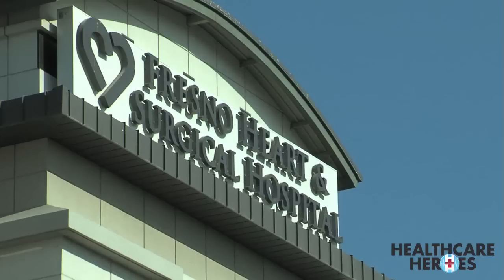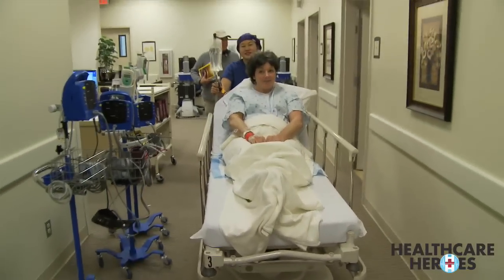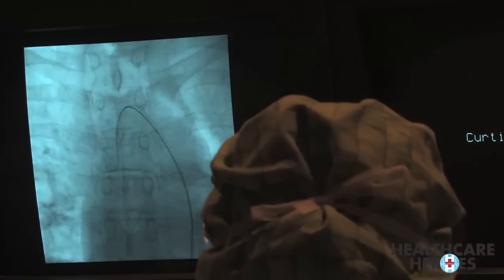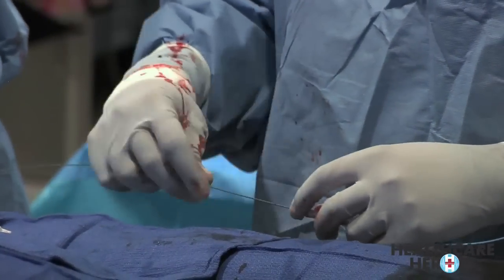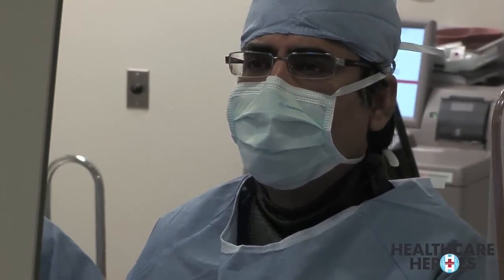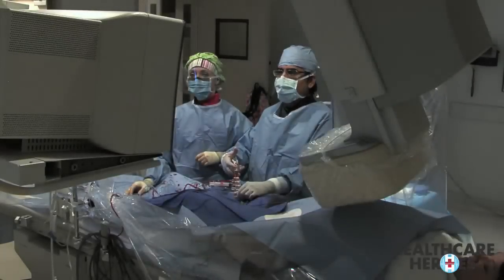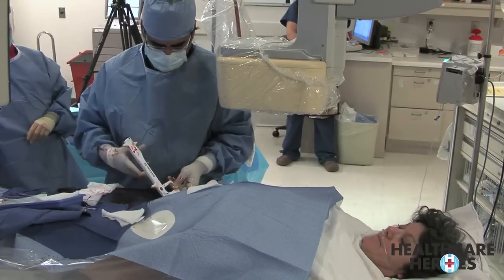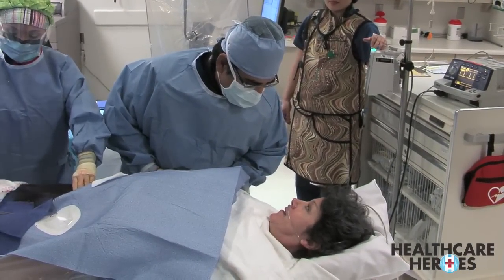Possible Open Heart Surgery?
Healthcare Heroes Episode 1013.1: Darlene Curtis is always on the go.  She walks to work and loves to run and jog.  But all of a sudden, Darlene started to suffer from fatigue and chest pains.  After already having a stent a few years ago, Darlene was worried she would need open heart surgery.  Cardiac surgeon Rohit Sundrani performs an angiogram on Darlene to try to find some answers to whats ailing her.